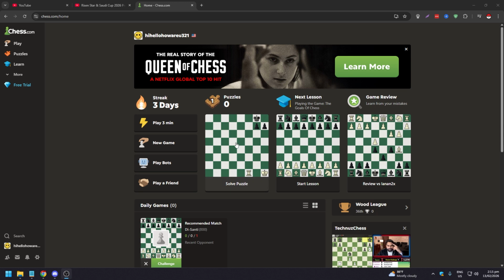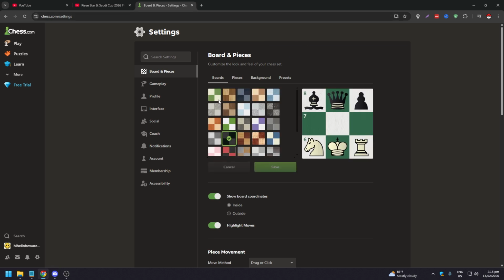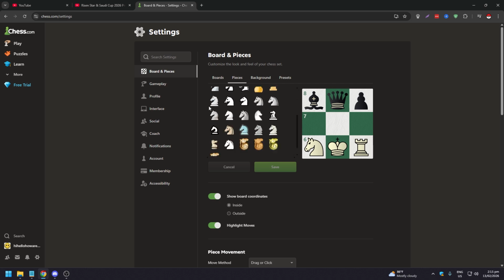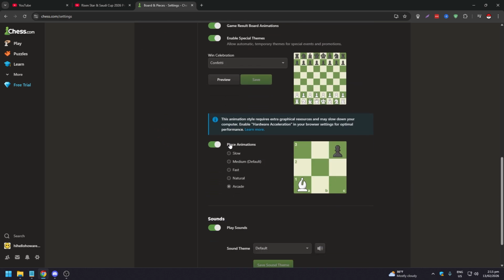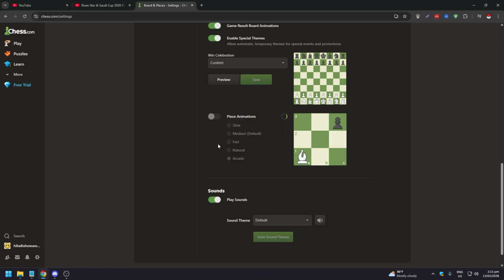How To Turn Piece Animations On or Off on Chess.com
How To Enable or Disable Piece Animations on Chess.com

Turning piece animations on or off on Chess.com allows players to customize how moves appear during games. Piece animations control whether chess pieces slide smoothly across the board or move instantly without visual effects. Adjusting this setting can improve focus, reduce distractions, or enhance the overall visual experience depending on your preference. This overview explains how animation settings work on Chess.com and how to customize your board behavior for a smoother and more personalized gameplay experience.